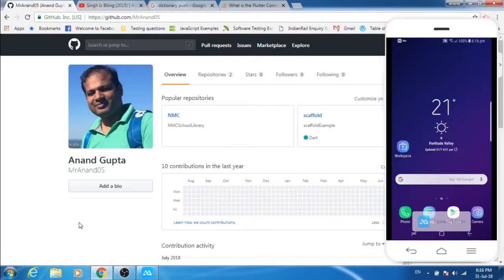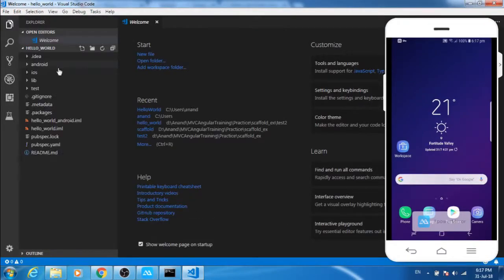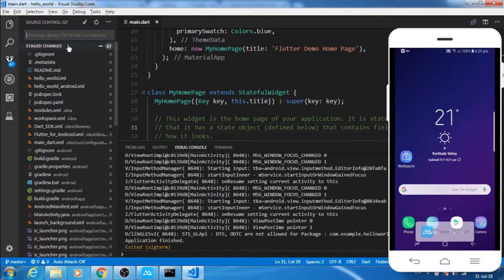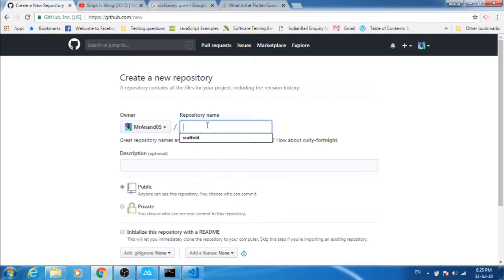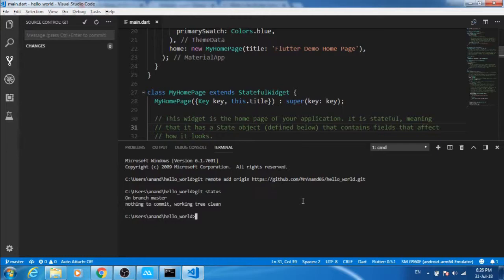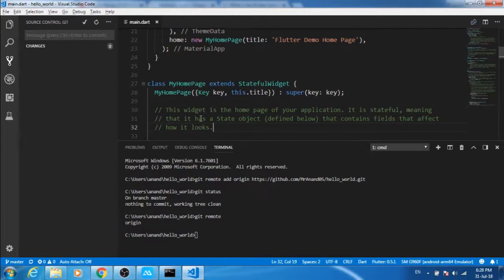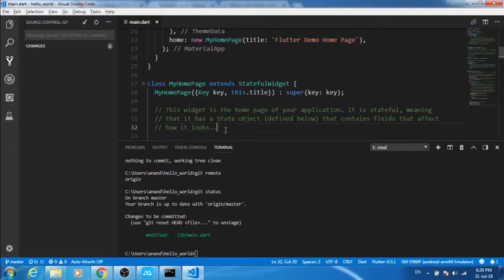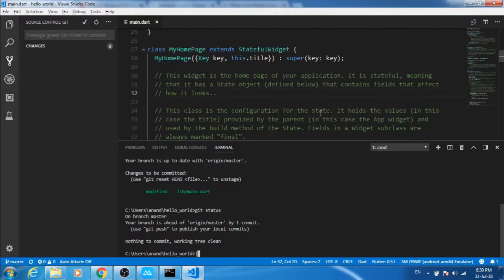Flutter 3. Code in VS Code with Github Repository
In this part I have explained how you link your flutter project created in VS Code with Github repository.